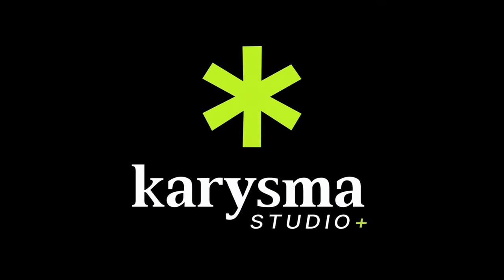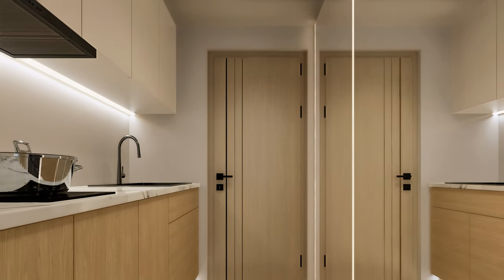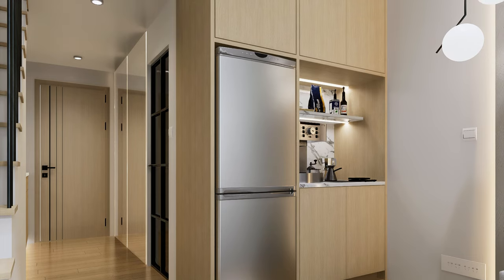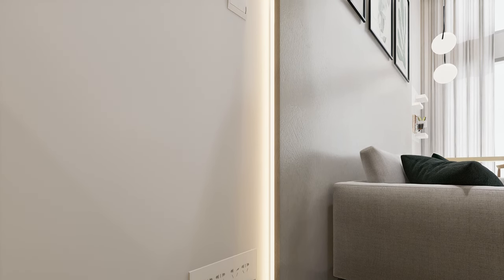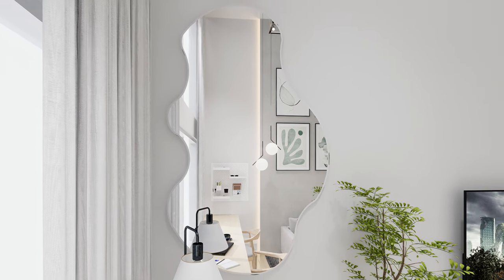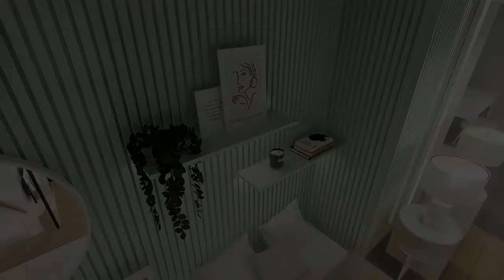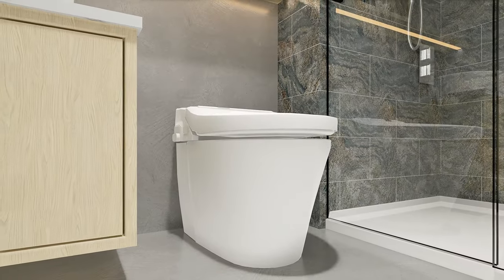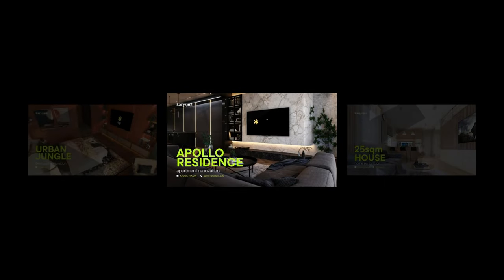SMALL HOUSE DESIGN | 25 sqm Loft Apartment | Modern Minimalist | D5 render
Welcome to Karysma Studio+! 🏡✨ In today's video, we're taking you on a journey to transform a 25sqm loft apartment into a contemporary living space.

If you're passionate about contemporary interior design and budget-friendly makeovers, this video is for you!